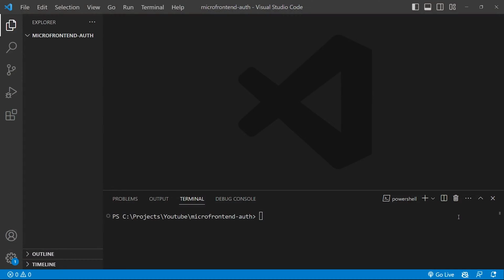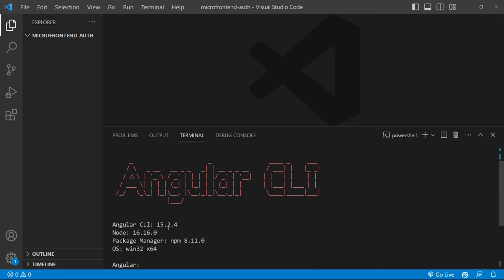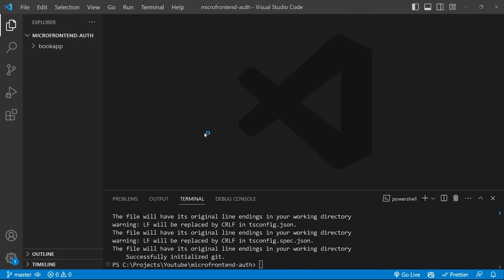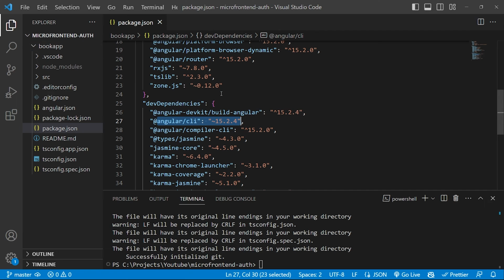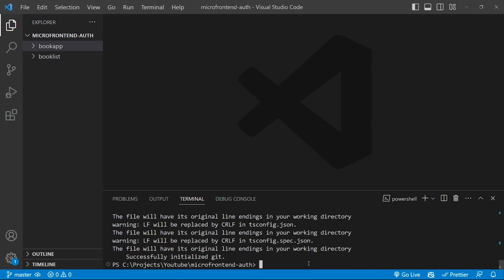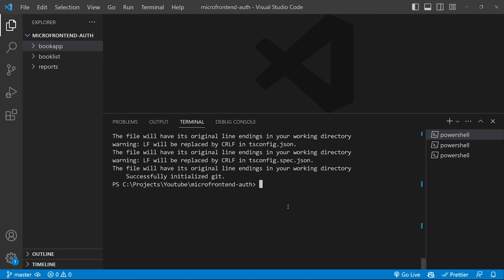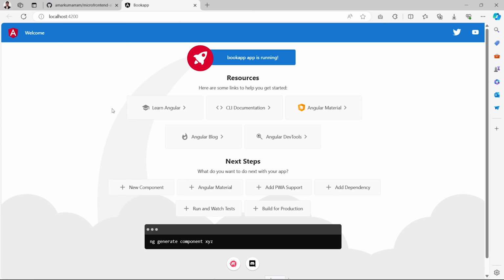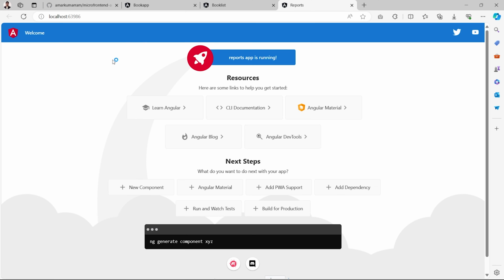1. Micro frontend Authentication Implementation | Authentication and Authorization | Angular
In this video, I have started a new series on Micro frontend Authentication. Here I created 3 projects with name 'bookapp', 'booklist' and 'reports' application.